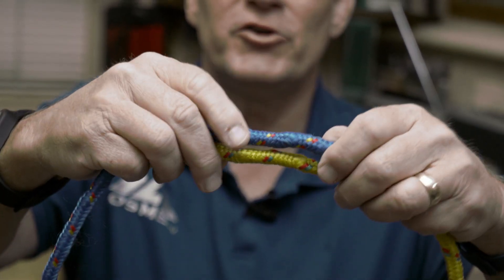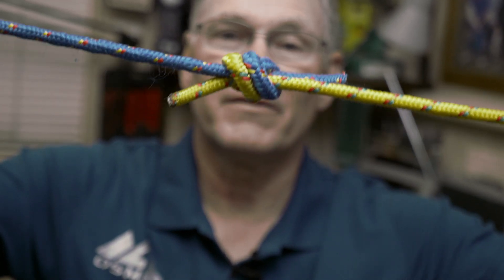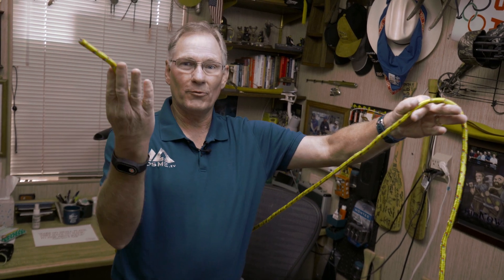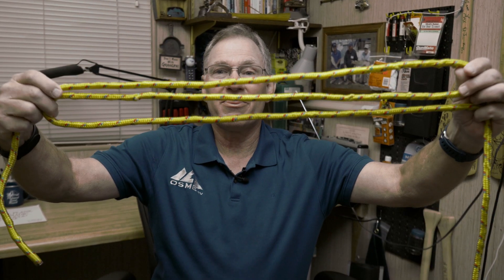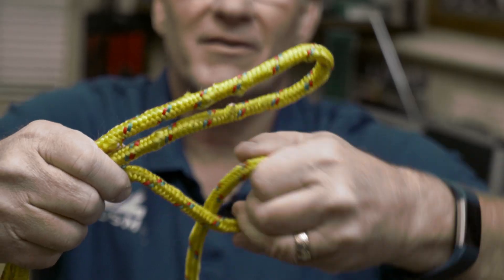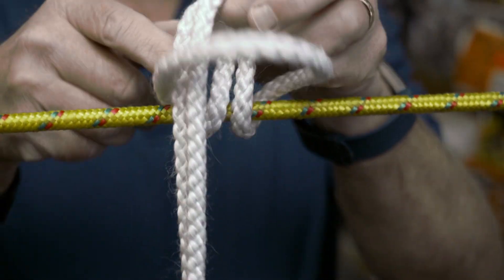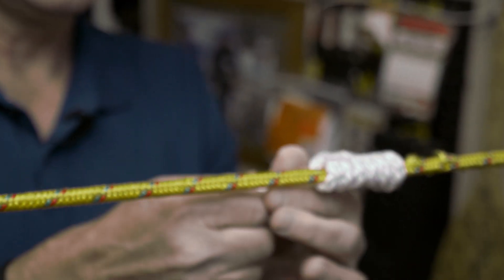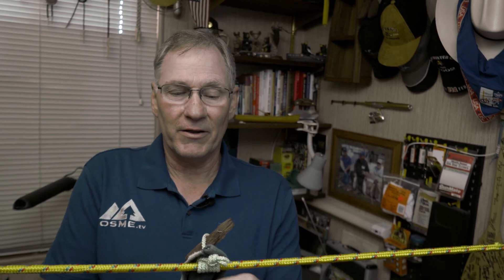4 Useful Knots | Knot Tying for Beginners | OSMEtv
Today we go over 4 more useful knots you'll need when you're out camping.

Today we'll show you how to tie:

The Fishermans knot
The Bowline knot
The Sheep Shank
The Prusik knot

If there are any specific outdoor skills you'd like to learn, mention them in the comments below and join us next week on OSME.tv!